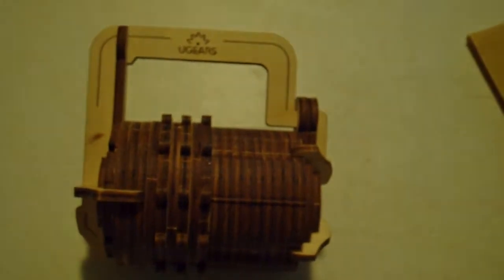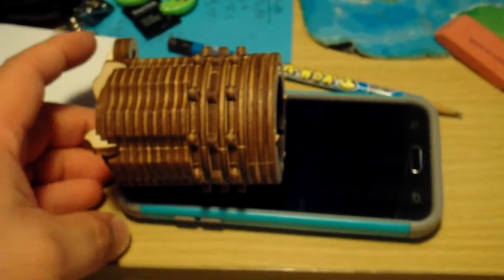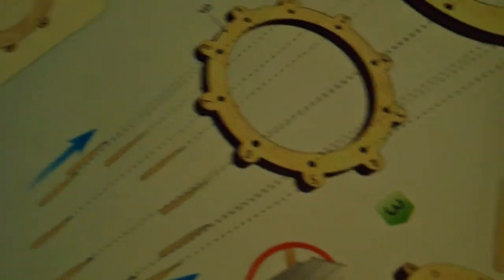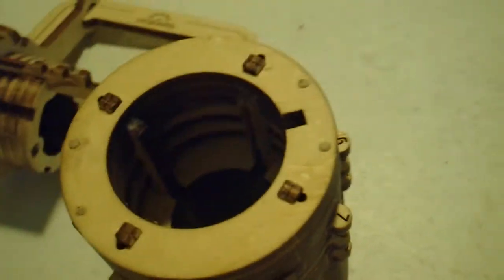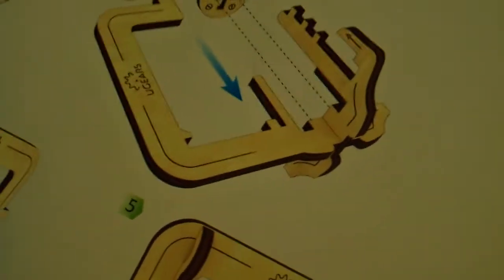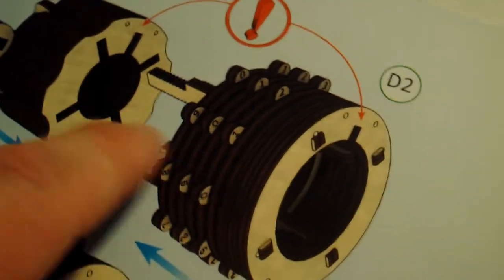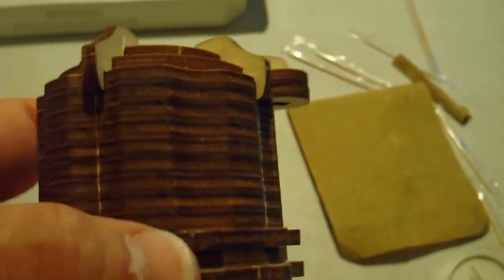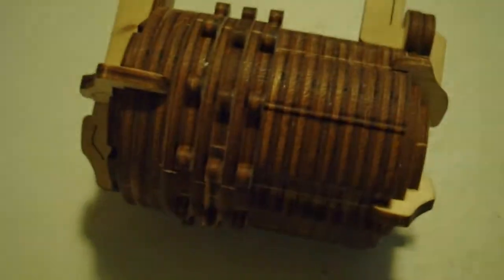UGears Safe and Da Vinci Code Combination Lock Semi-Unboxing and Review Part 4 of 5: Combo. Lock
The is the Third of my UGears Semi-unboxing and review videos.  I hope you enjoy.

Sorry about the quality, I'm new at this.  Please bare with me.

Please Note: All opinions are my own.  If you buy these products, you may think differently.

Warning: May cause motion sickness.

Combination Lock weight: .4lb or Apx. 7.5oz

(Something went screwy.  I couldn't activate the "Allow viewers to contribute translated titles, descriptions, and subtitles/CC" feature.)

Part 4: You're here! :D